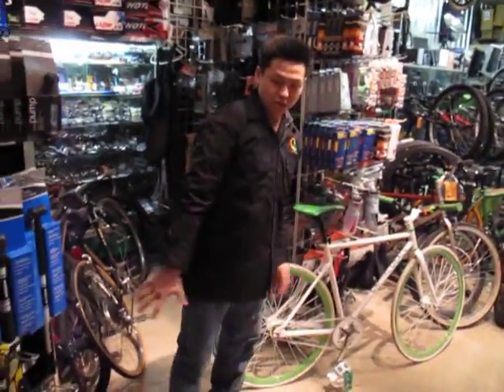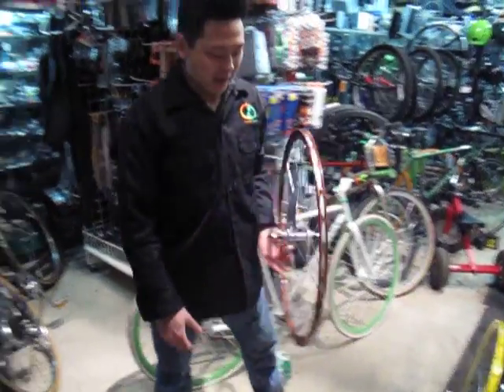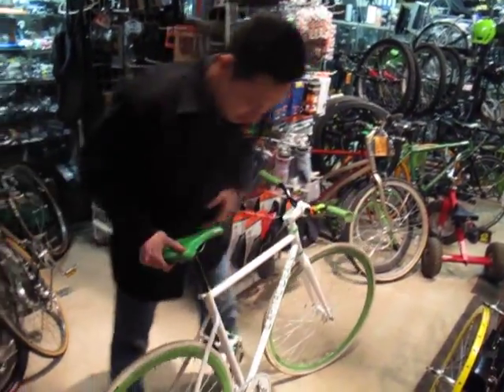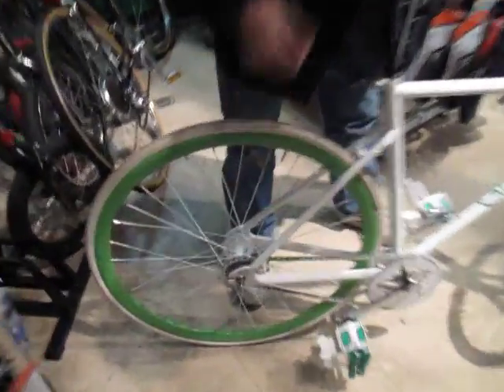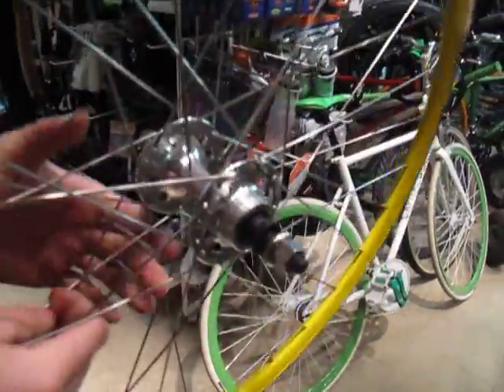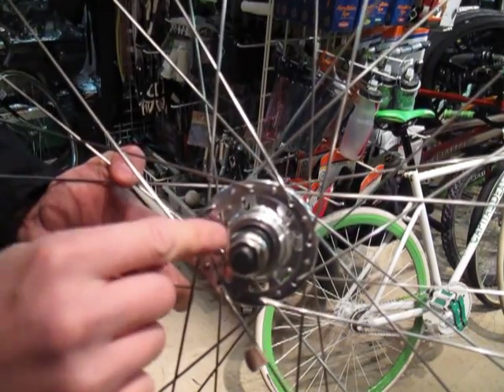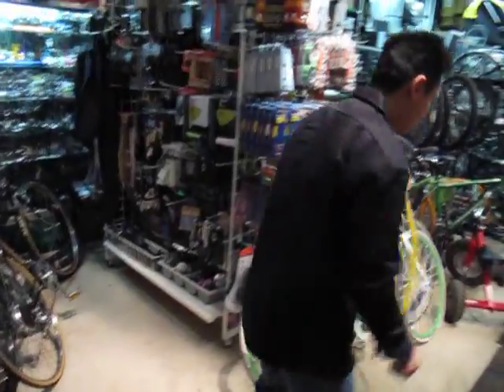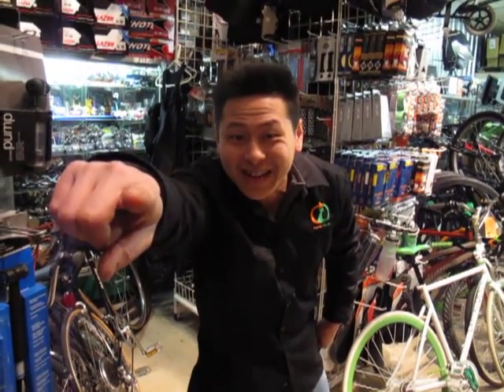Fixed gear wheel buying tips NMSW vs MSW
The difference between fixed and free wheel hubs